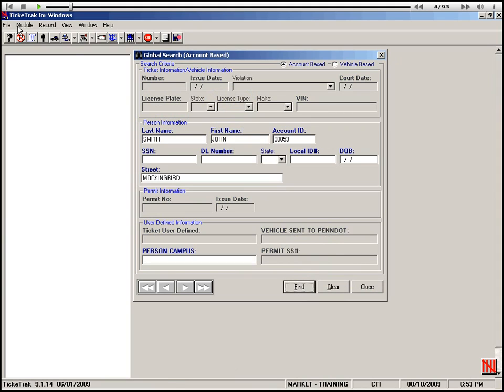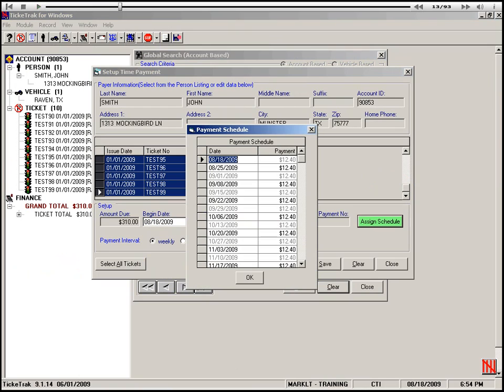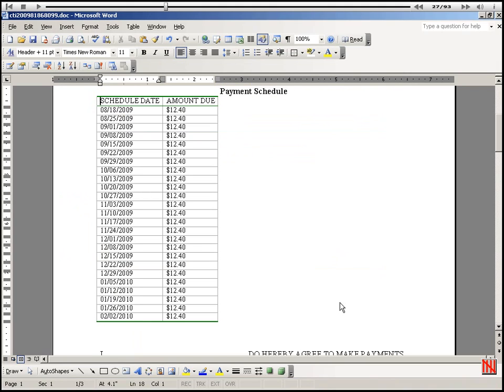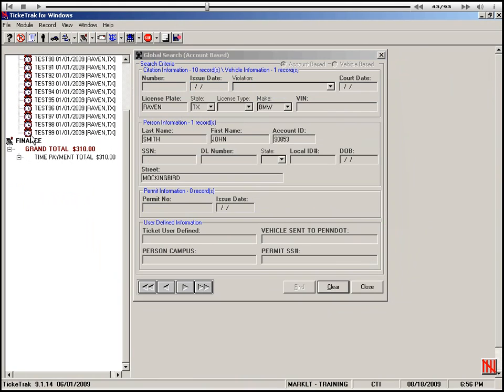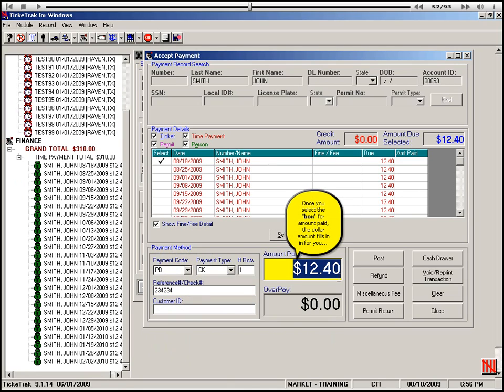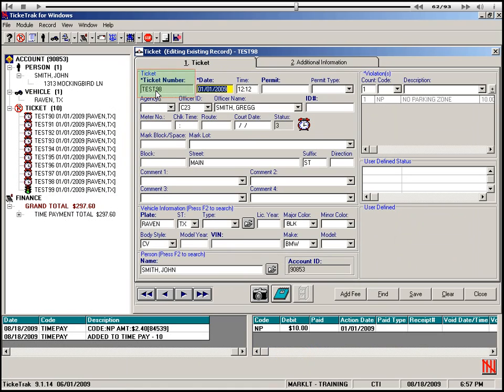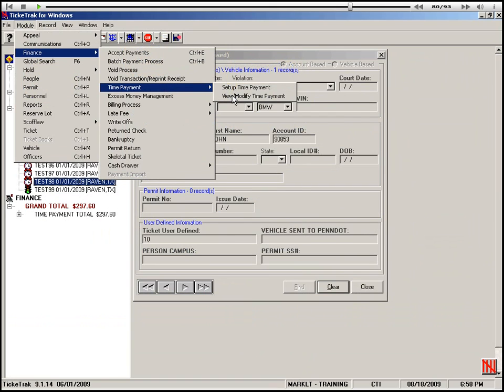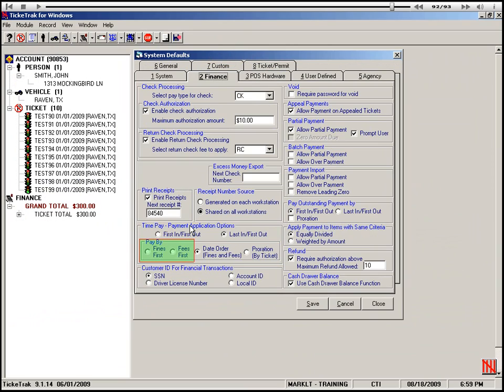Time Payments in TickeTrak 9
Learn how to place a habitual violator on a financial payment plan.  An example would be a person who has outstanding citations and they are unable to pay all of them at one time.